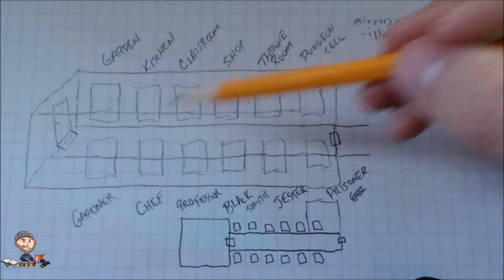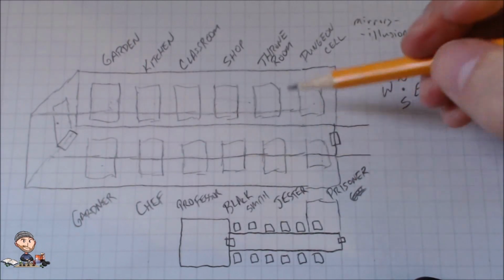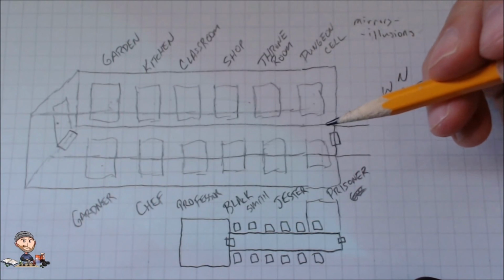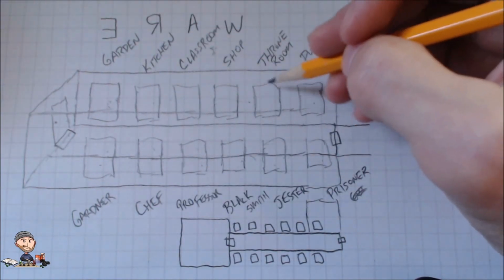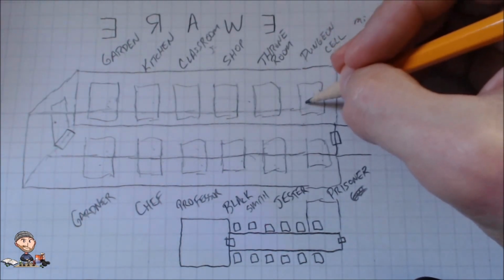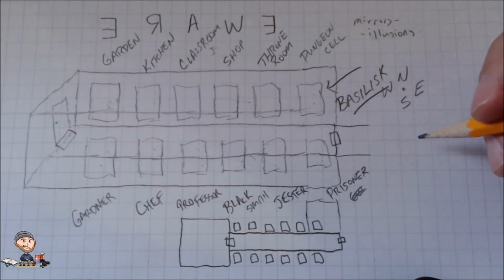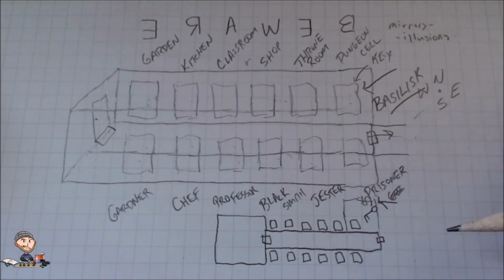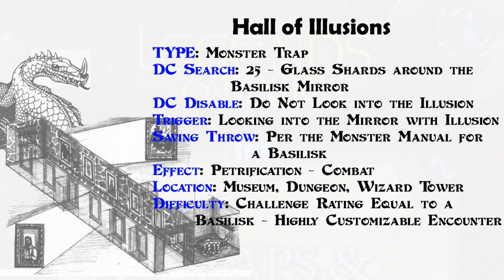D&D Traps - Hall of Illusions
In the Hall of Illusions Trap our adventurers are lured into viewing mystical mirrors that depict a scene. Each illusion seems to be spelling out the answer to a puzzle or riddle... or... are the illusions simply setting them up for a trap! Let's review the Hall of Illusions Trap from Traps & Treachery!